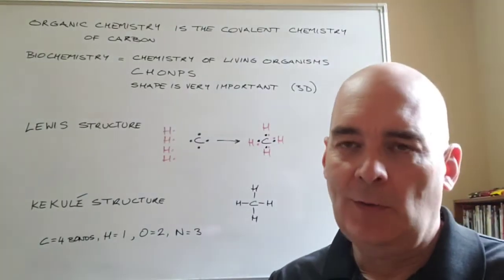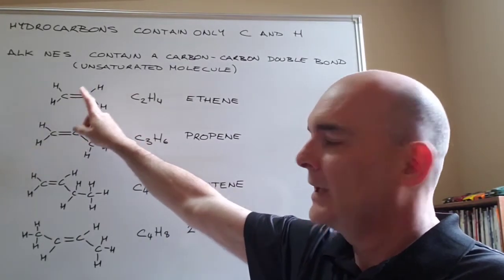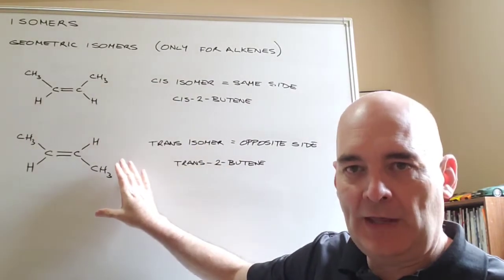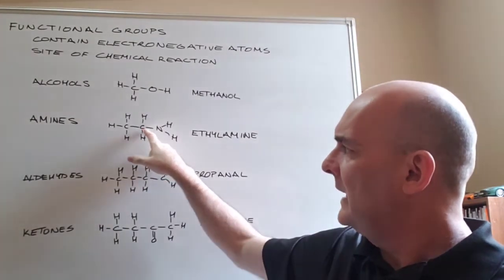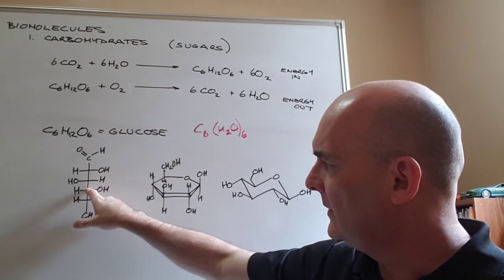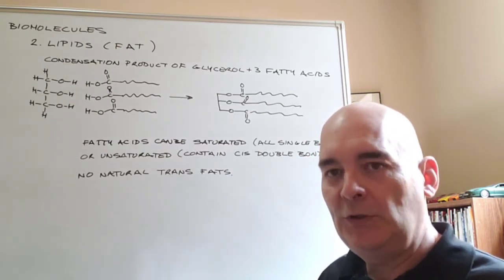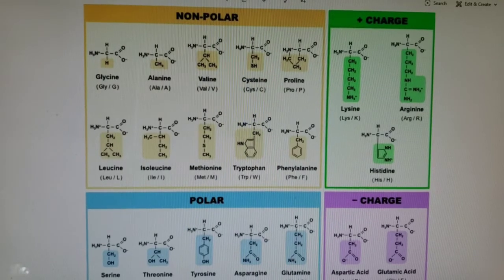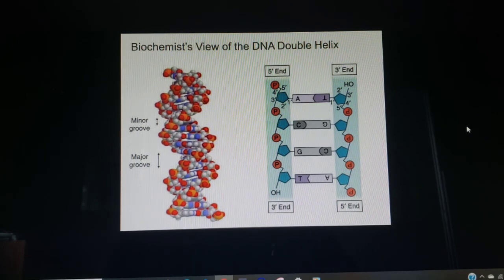CHE 1431: Essentials of Chapter 8. Biomolecules